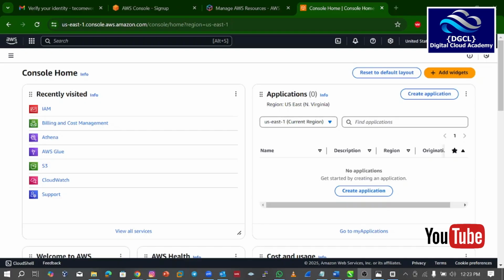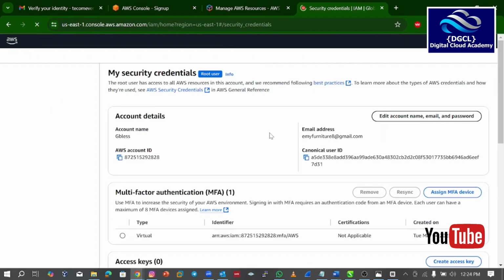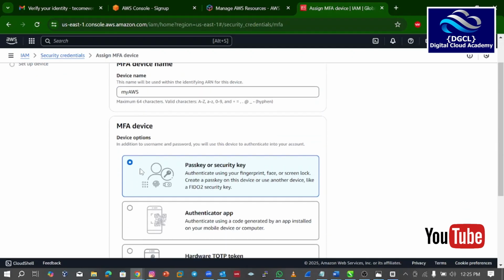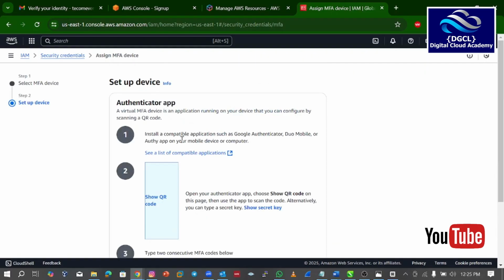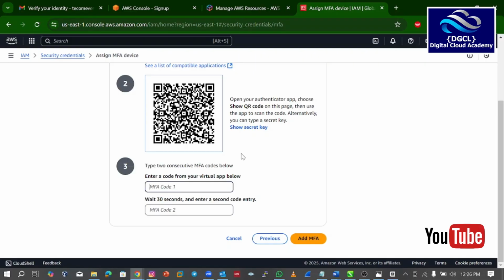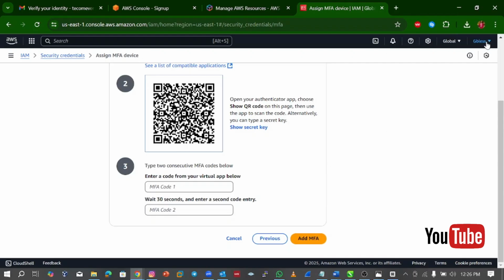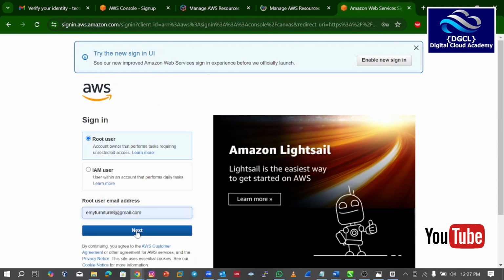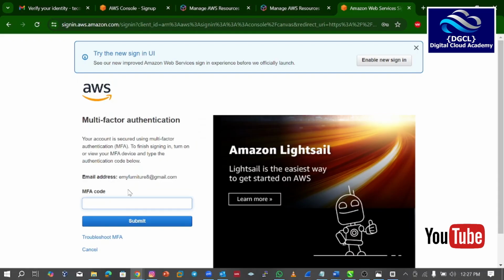Setting up MFA on AWS Root Account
Enhance the security of your AWS root account by setting up Multi-Factor Authentication (MFA). In this step-by-step guide, we’ll walk you through the process of enabling MFA on your AWS root user to add an extra layer of protection against unauthorized access.